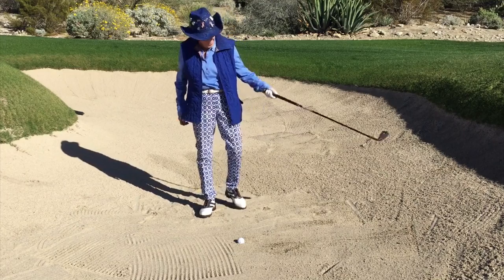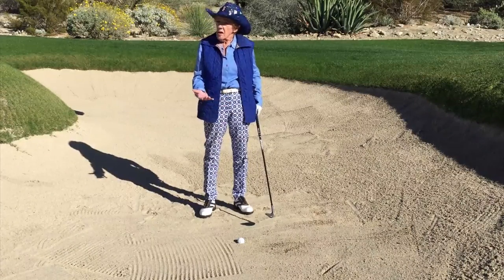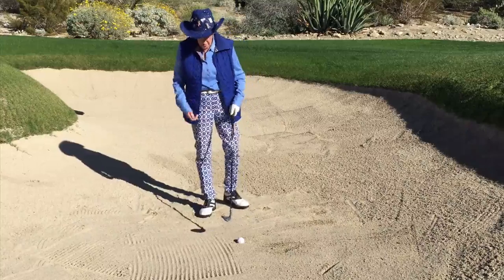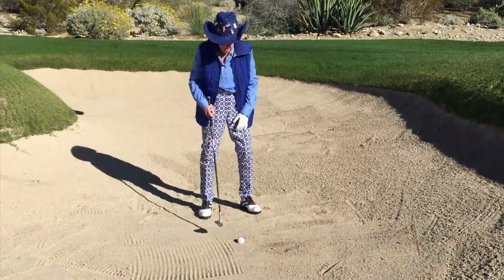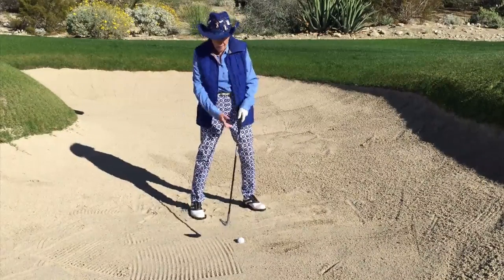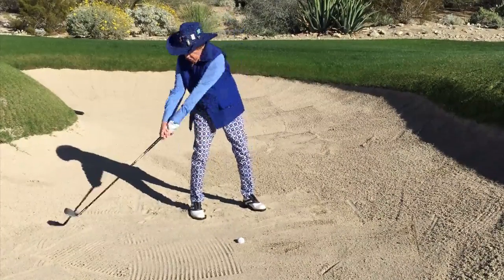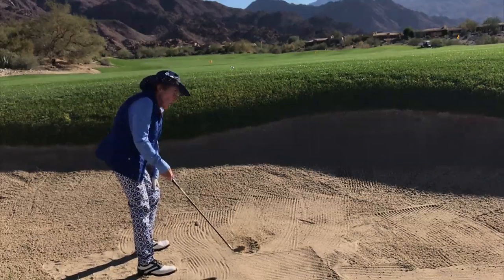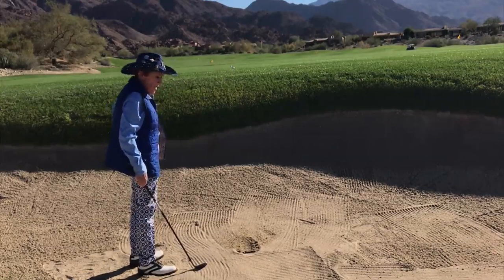Golf Instruction: Bunkers & Bad Lies